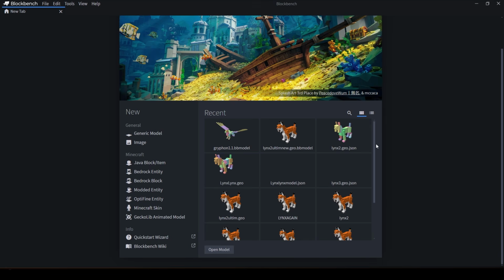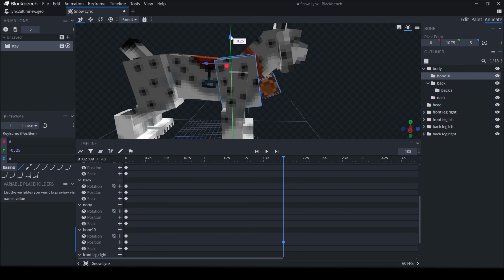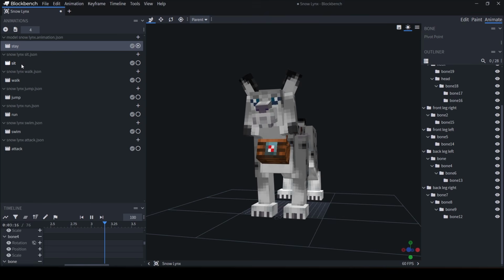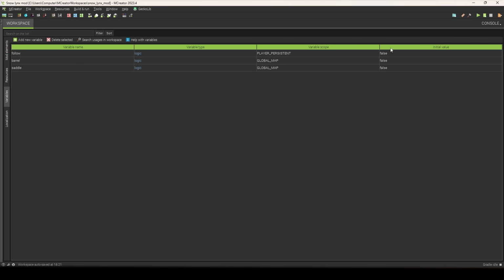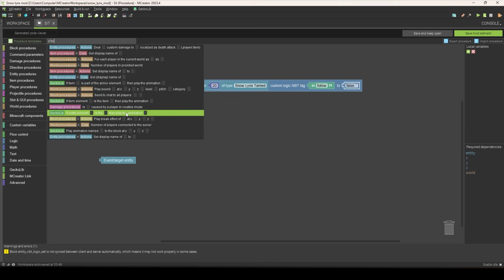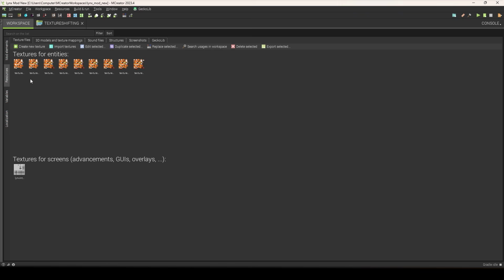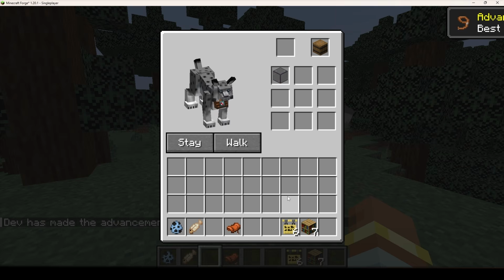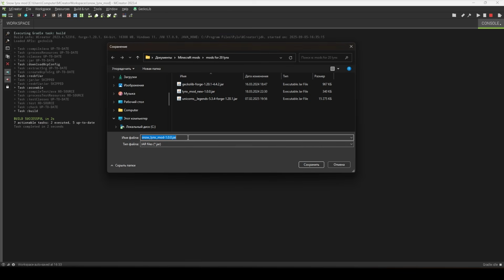I added the GIANT LYNX to the Minecraft!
This is a complete tutorial on how to create your own Minecraft mod. Used: Mcreator, Blockbench, Geckolib.

Attention! For the mod to work correctly, you need the appropriate version of Geckolib!

BitCoin (BTC) bc1qmx0w7pr8vz2477p55jj0qsyq0p2c4f3wn2fuf9
Etherium (ETH) 0x8580f4fb17445CCc108726bd89Bb9eea8cb2adDD

Chapters:
00:00 Introduction;
 00:24 Modeling in Blockbench
02:59 Texturing
04:53 Animation
13:04 MCreator
13:22 Import Resources
13:39 Animated entity
16:40 Basic jump
17:02 2nd Animated entity
17:31 Variables
17:55 Entity switch
19:38 Why change entities?
20:22 GUI
21:11 GUI Model
21:43 StayWalk procedure
23:00 Buttons Stay ang Walk procedures
24:56 GUI visuals
25:47 Texsture shifting
28:41 Advantages and disadvantages
29:23 Inventory Control procedure
30:36 RideSet Procedure
32:26 BarrelCell procedure
33:40 BarrelDrop procedure
36:43 Jumping
38:48 Key binding
40:18 Final tuning and Launch
41:15 Conclusion

1-07. Haggstrom
1-06. Moog City
2-13. Aria Math
onycs-escape
1-08. Minecraft.mp3
Into The Void - TrackTribe.mp3
2-16. Taswell
2-27. Mall
2-24. Strad
2-10. Haunt Muskie